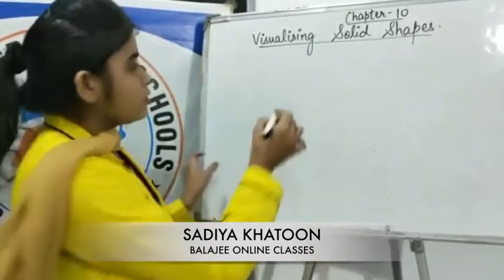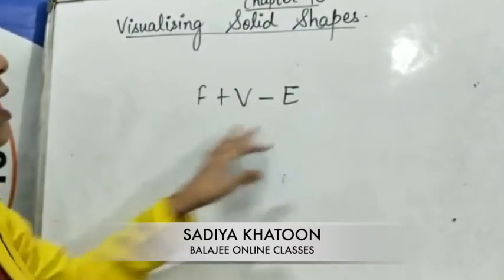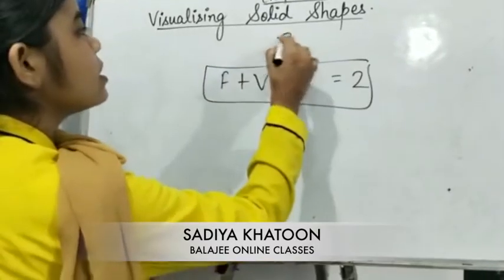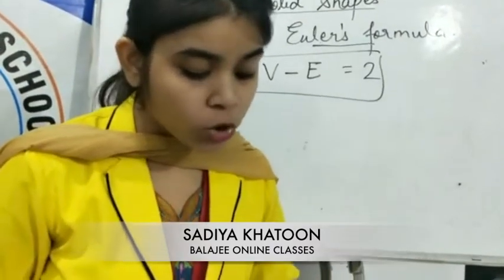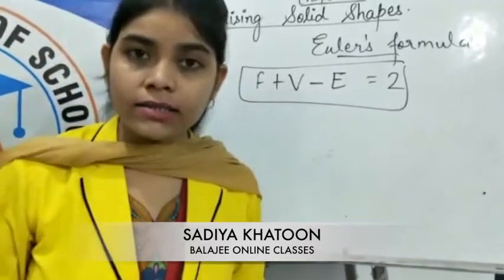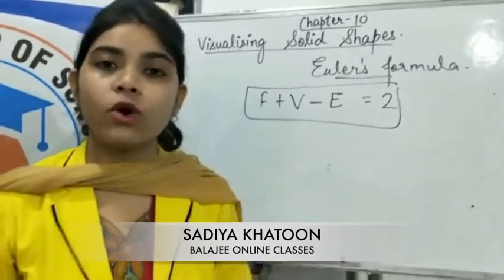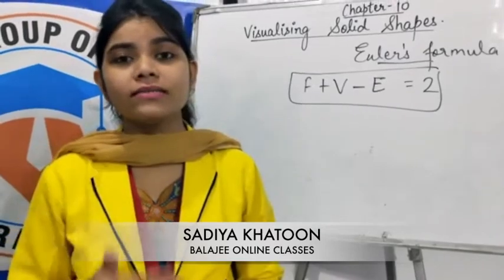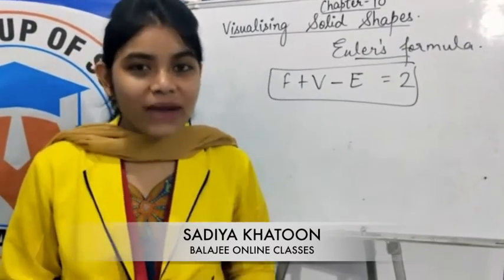BALAJEE KA BACHPAN CLASS 8 MATHS CHAPTER 10 VISUALISING SOLID SHAPES